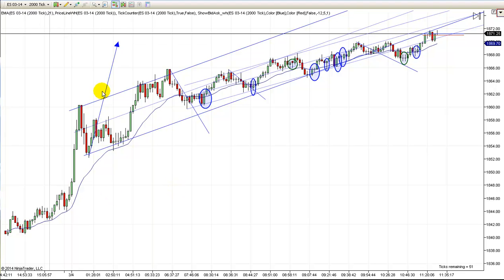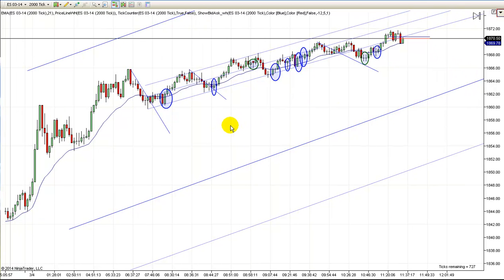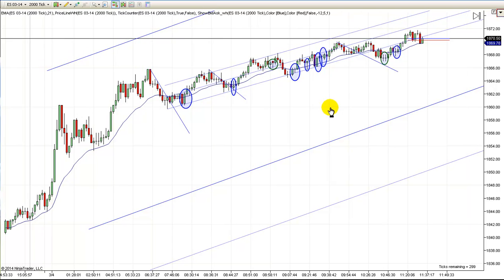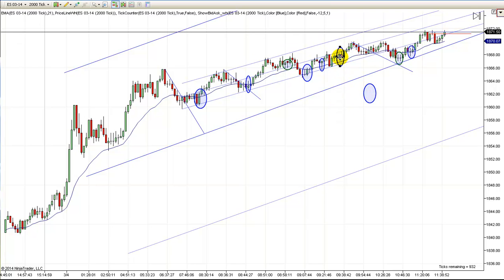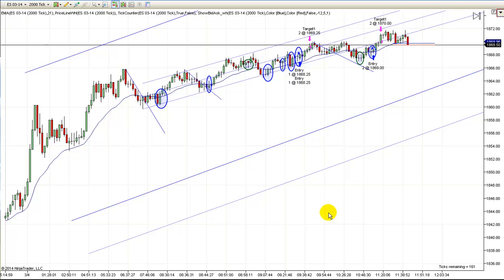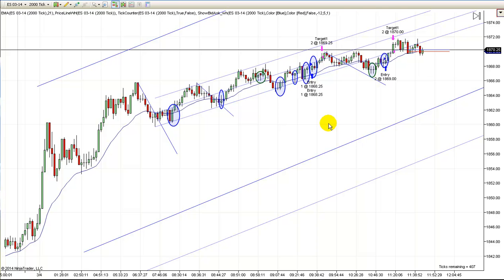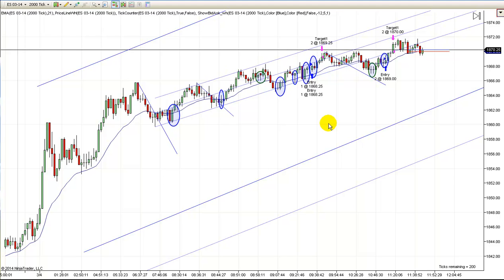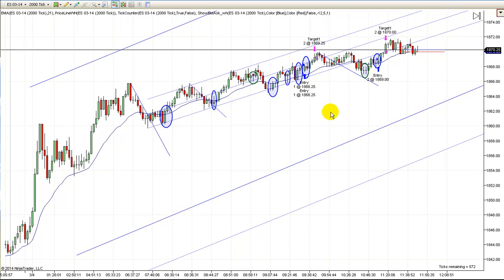Mack's Price Action Chart Lesson for 3-4-14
Learn to day trade with price action strategies. Futures, stocks and forex trading contains substantial risk and is not for every investor. An investor could potentially lose all or more than their initial investment. Risk capital is money that can be lost without jeopardizing ones’ financial security or life style. Only risk capital should be used for trading and only those with sufficient risk capital should consider trading. Past performance is not necessarily indicative of future results. Our full risk disclosure can be found